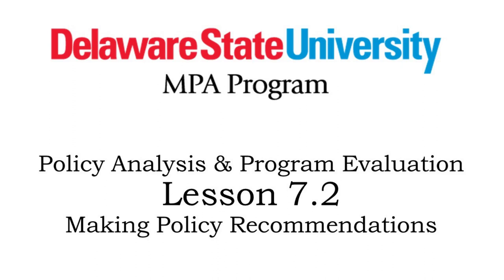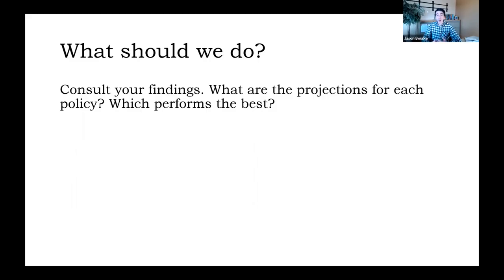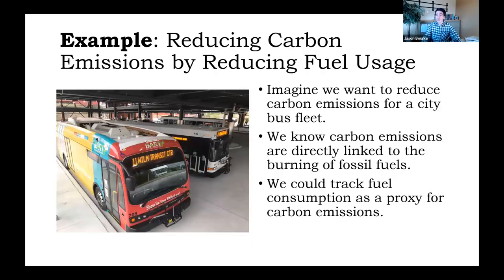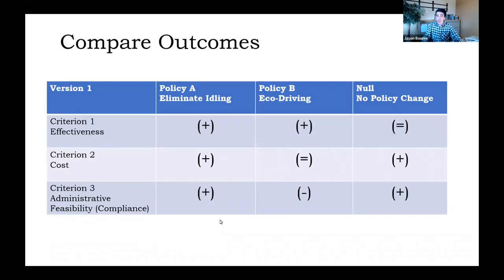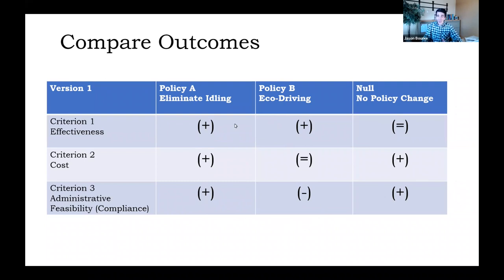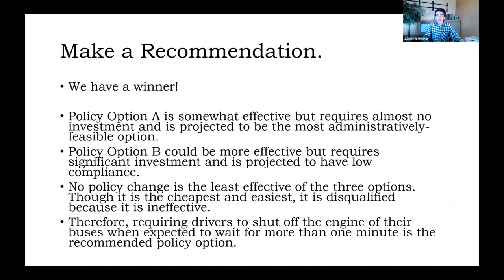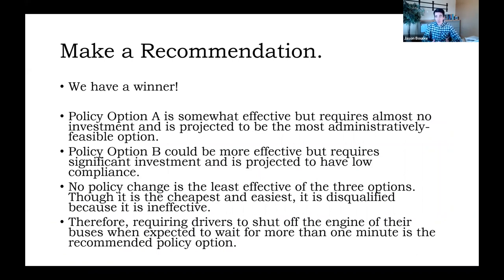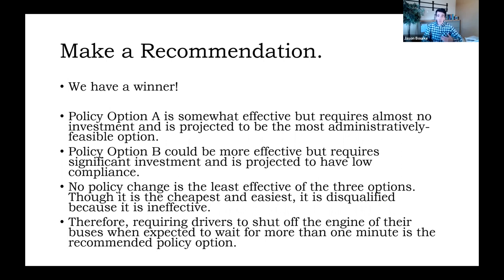602 Lesson 7.2: Policy Recommendations